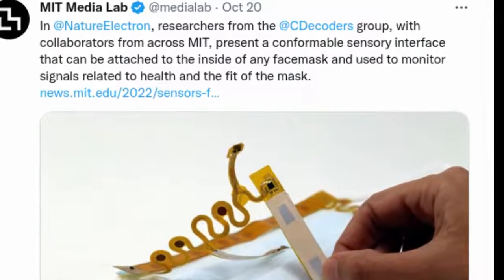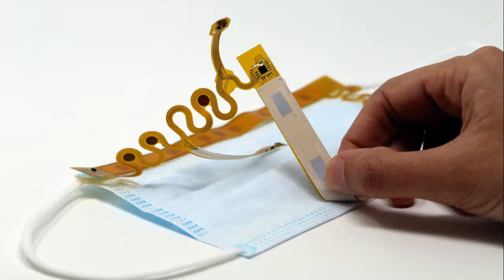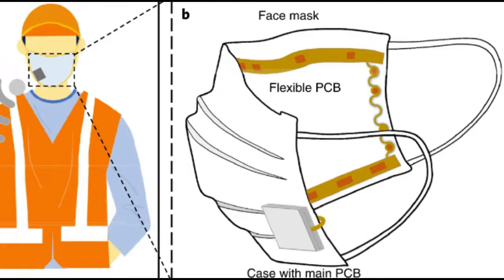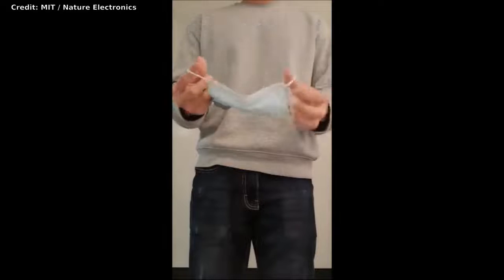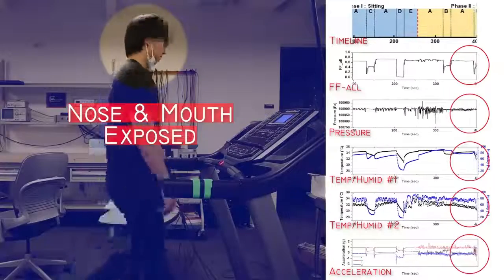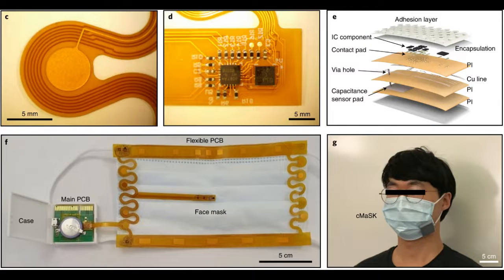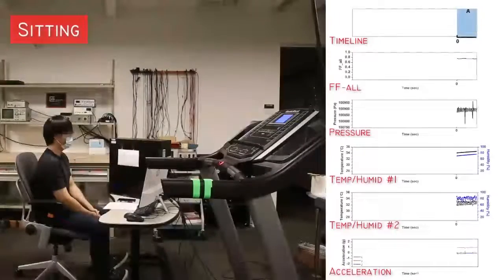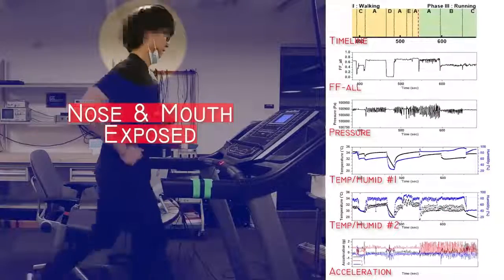MIT engineers develop sensors for face masks that help gauge fit | cMaSK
A new sensor developed at MIT could make it much easier to ensure a good face mask fit. The sensor, which measures physical contact between the mask and the wearer’s face, can be applied to any kind of mask.

Credit: MIT / Nature Electronics

Research Paper: A conformable sensory face mask for decoding biological and environmental signals